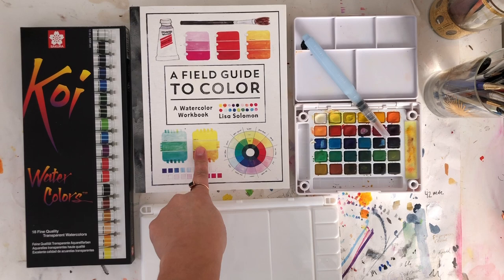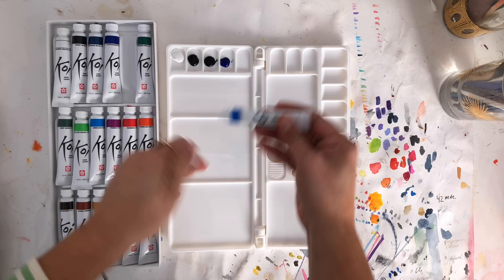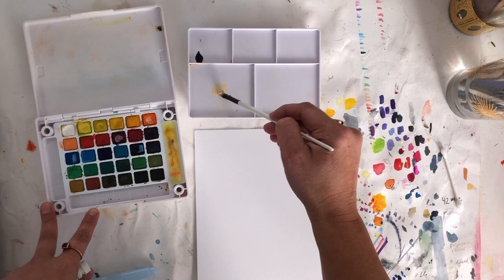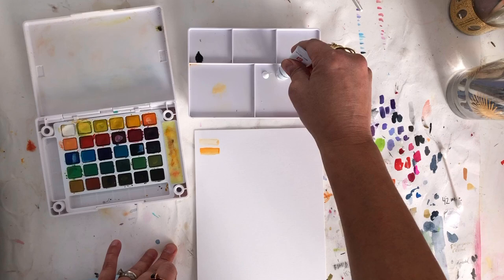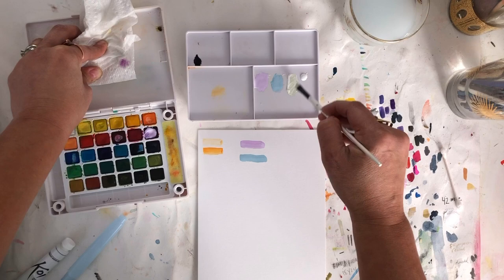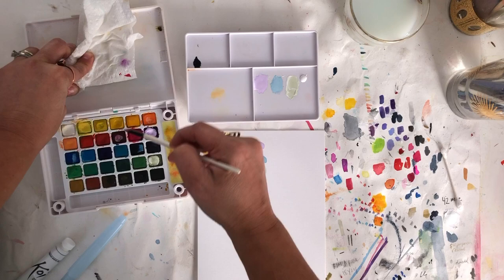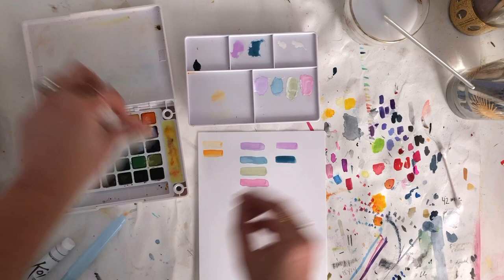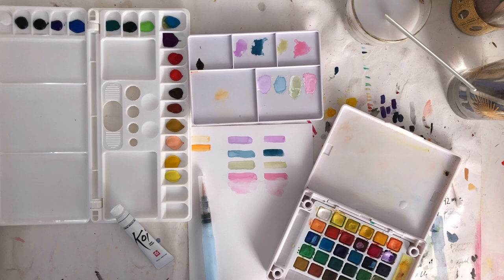Making Palettes And Mixing Hues with Lisa Solomon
Explore your Koi® watercolor palette and tubes with tips from "A Field Guide to Color" author and artist Lisa Solomon. See how Lisa organizes her palettes and mix different hues from a watercolor palette and watercolor tubes.